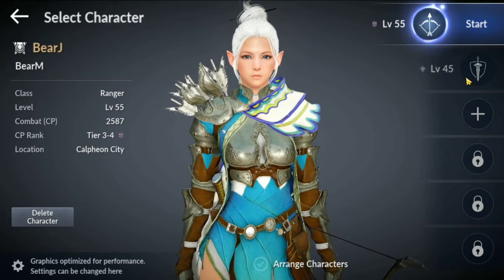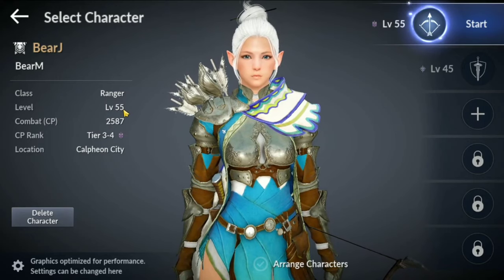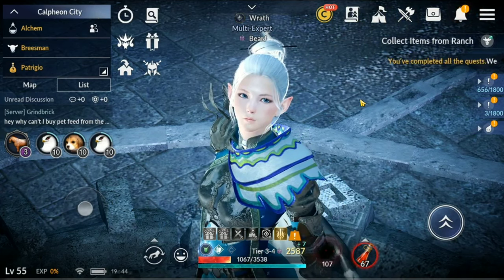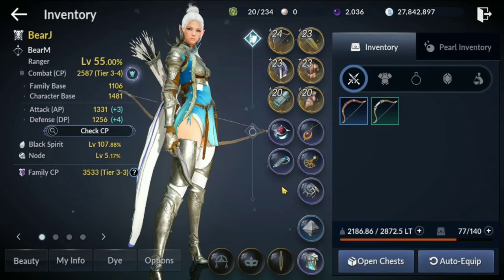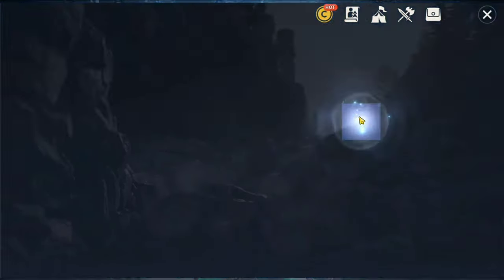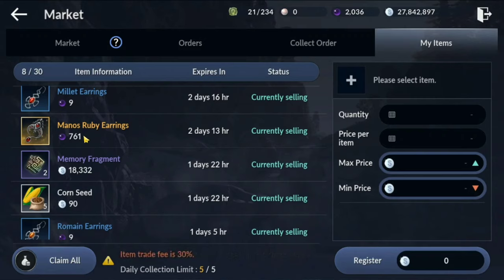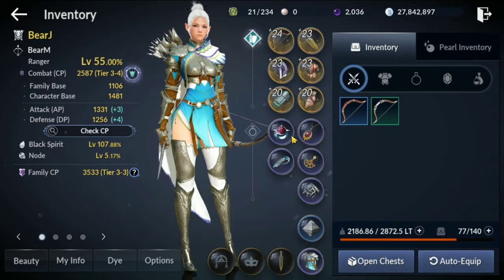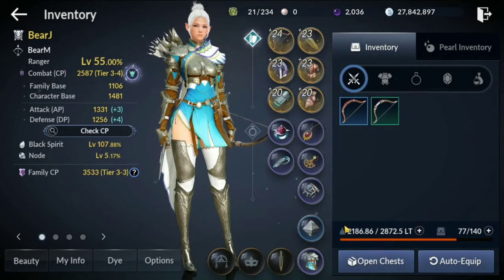[Global] Black Desert Mobile - Gear / Equipment Guide for F2P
BLACK DESERT MOBILE STRATEGY 4 F2P PLAYERS

[First 30 day Strategy]

2. Gear Equipment Guide for F2P

Gear and/or Equipment guide for free to play in Black Desert Mobile Global with considerations in categories, levels, and differences of gears and equipment. What to expect in the future and how to prepare for what is about to come.

CHANNEL MAP BY BEAR JAY

1. First 30 Day Strategy for F2P